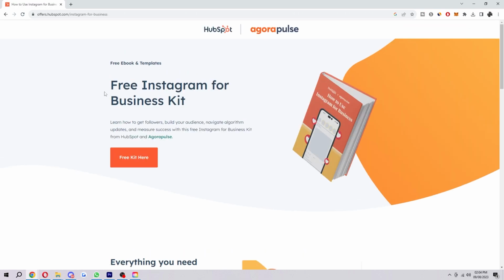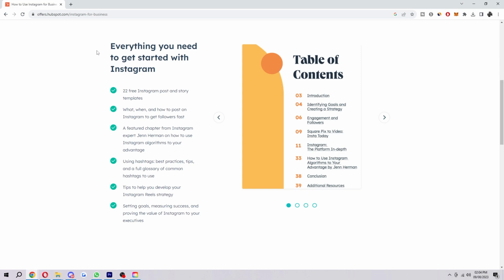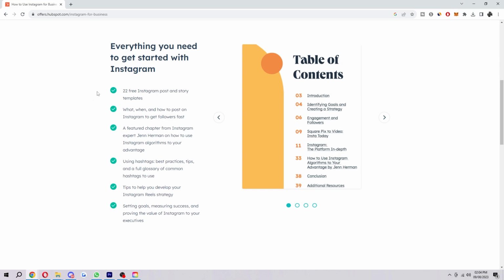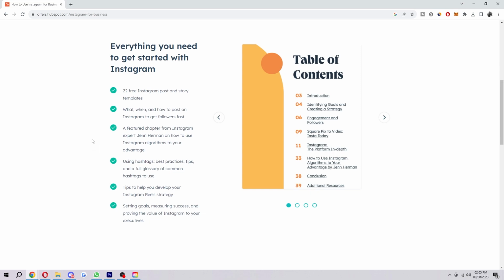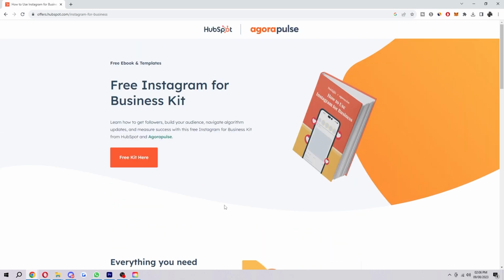How To Use Instagram For Business (2025)